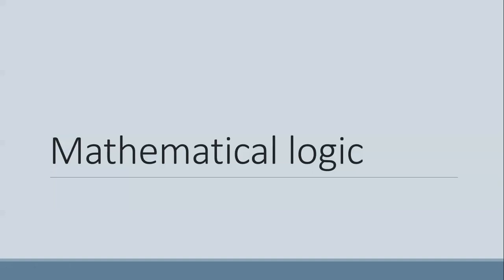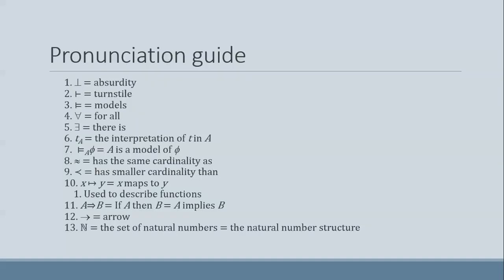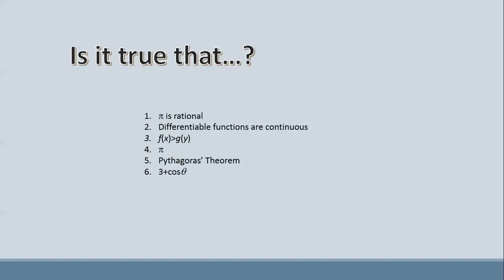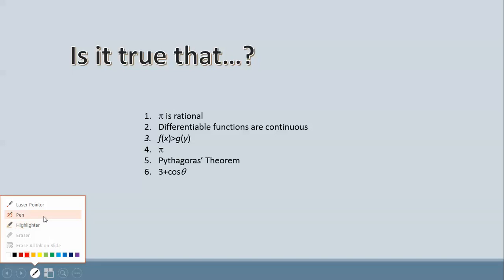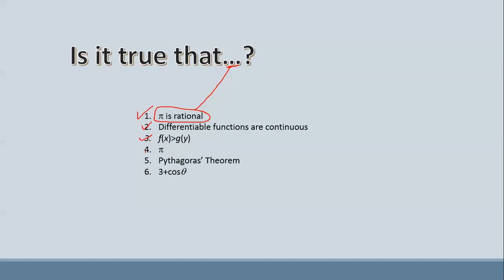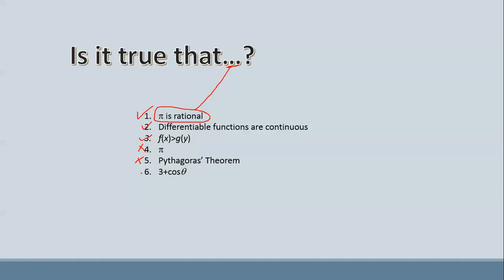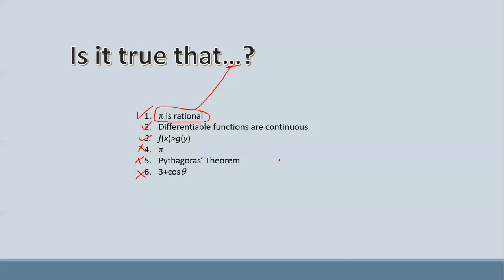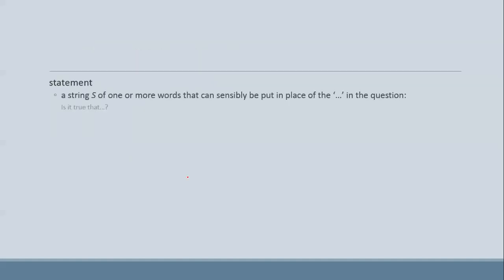1 What is a statement?